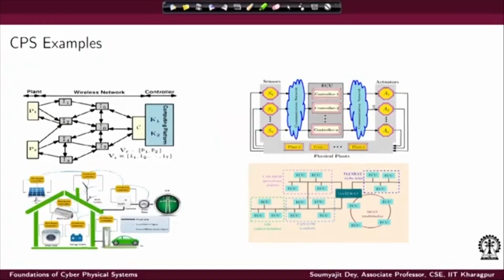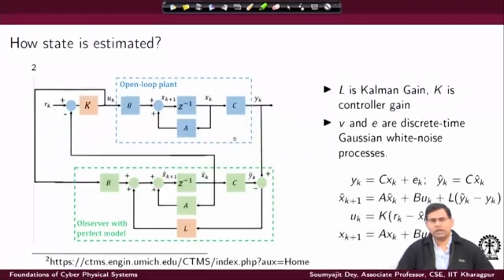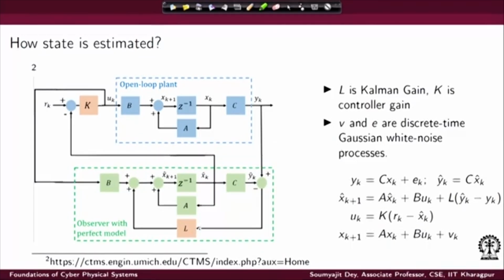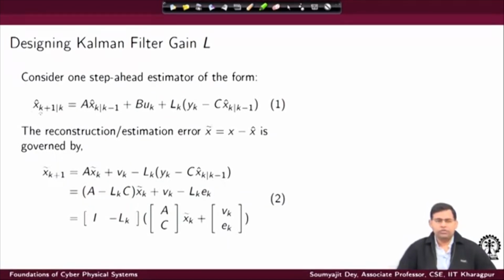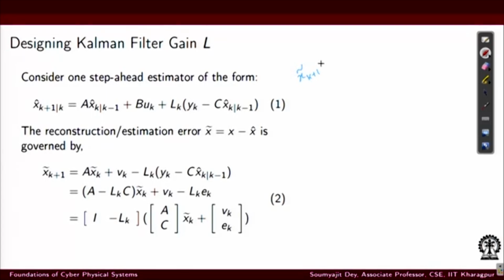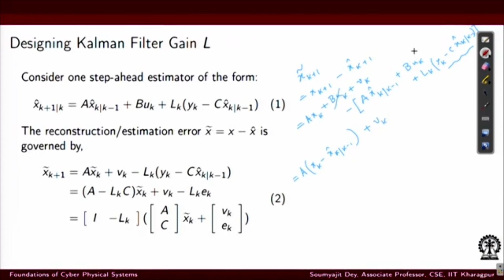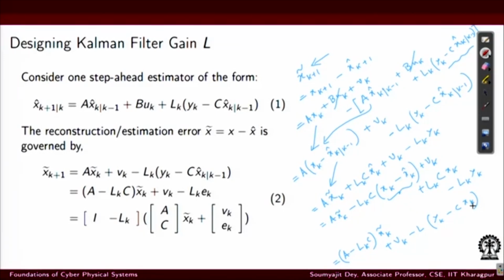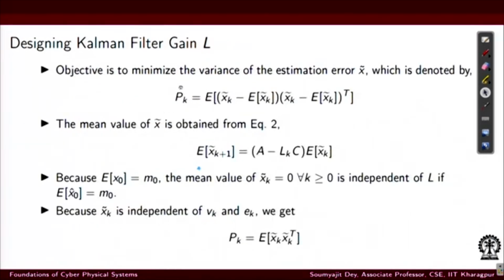Lecture 50 : State Estimation using Kalman Filters (KF)